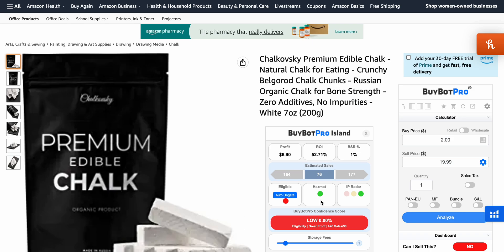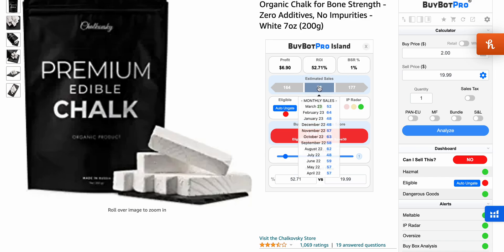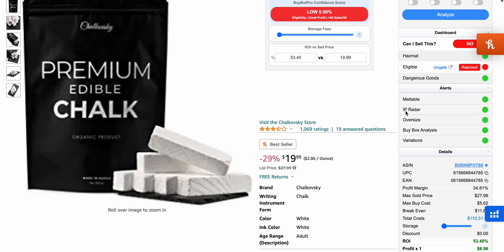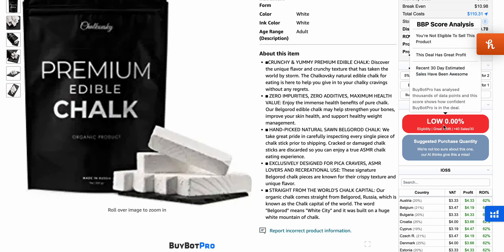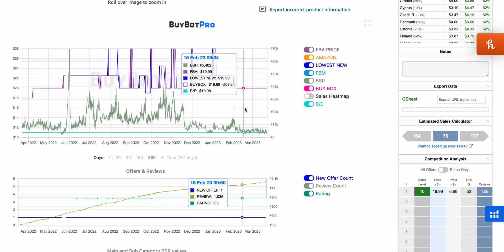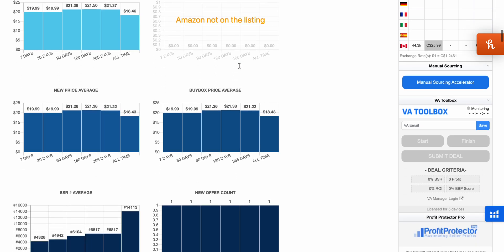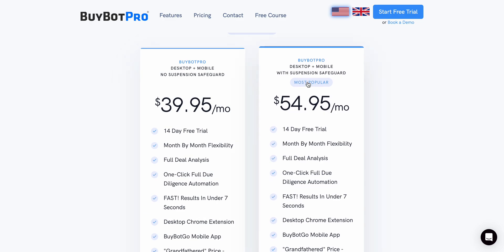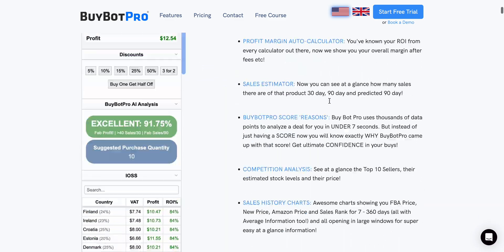Buy Bot Pro | FULL Tutorial for Amazon FBA Sellers 2023! (+FREE TRIAL!)